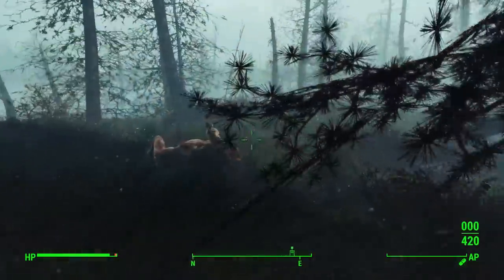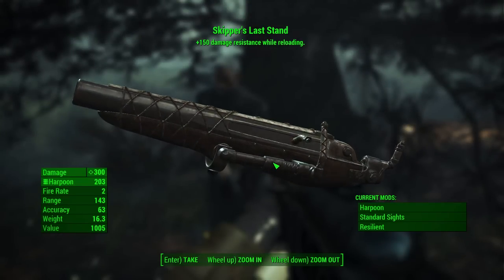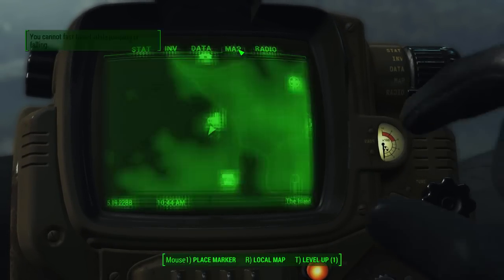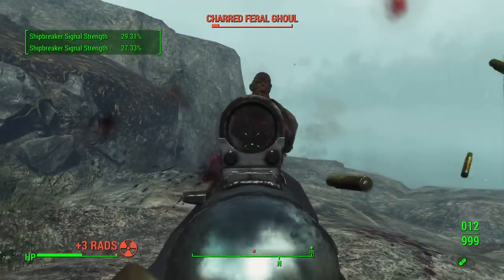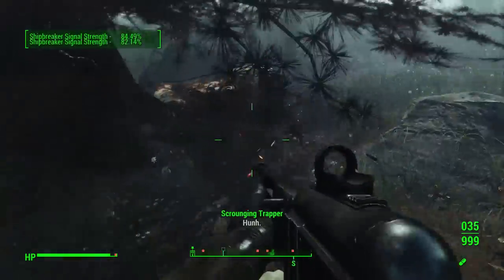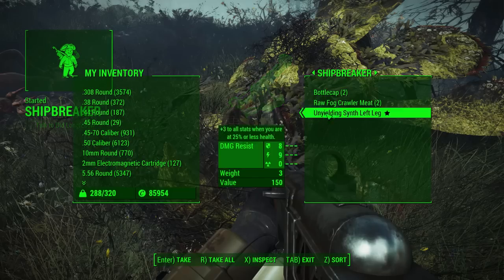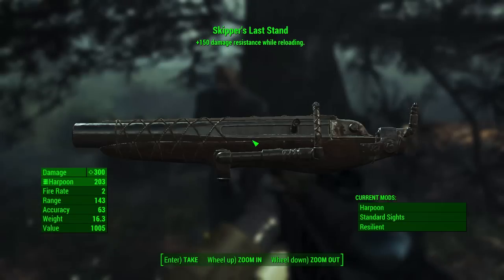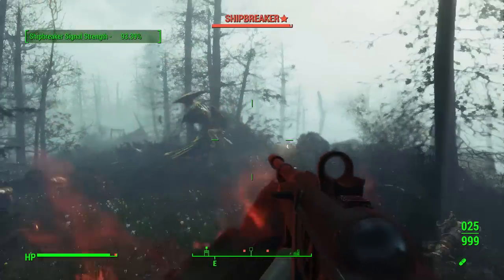Fallout 4 Secrets HIDDEN Quest "SHIPBREAKER" Fog Crawler BOSS & Unique SKIPPERS LAST STAND Weapon !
This Fallout 4 Secrets video is a guide to Shipbreaker Quest and Unique Weapon Skippers Last Stand!

other Fallout 4 Far Harbor DLC Videos